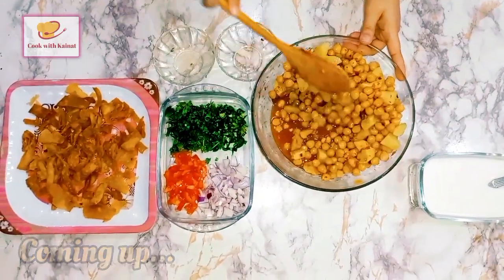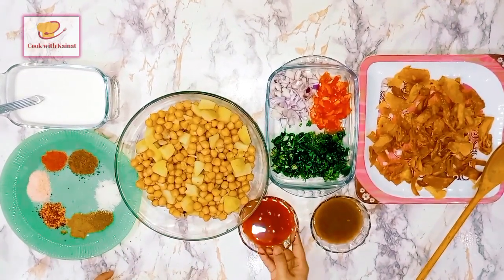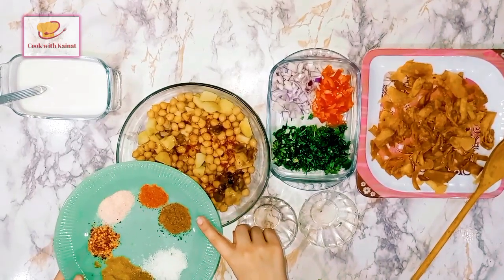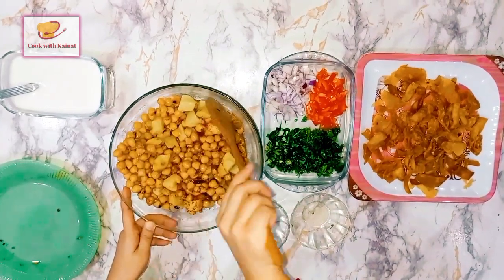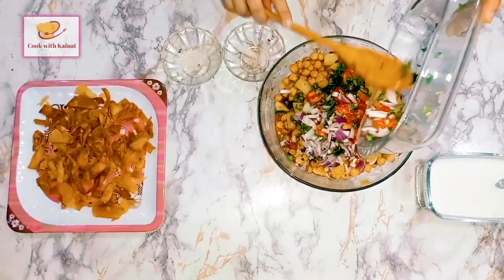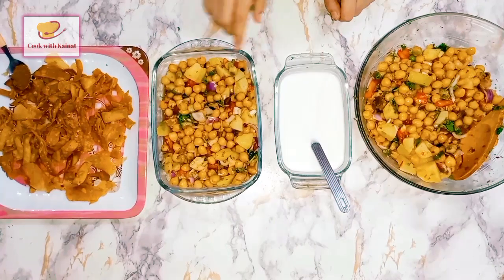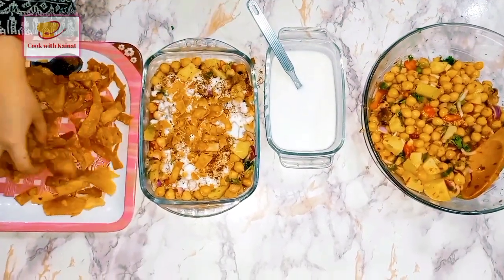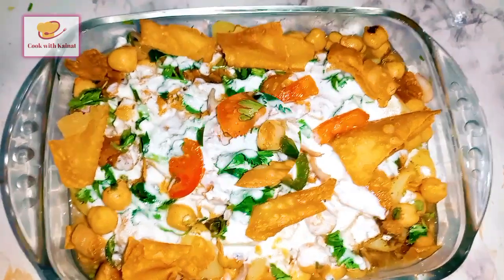Chana Papri Chaat Recipe | Chatpati Chaat | Iftar Special | Food with Kainat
Chatpati Chana Chaat ki easy aur quick recipe Umeed hai app ko pasand ayegi!